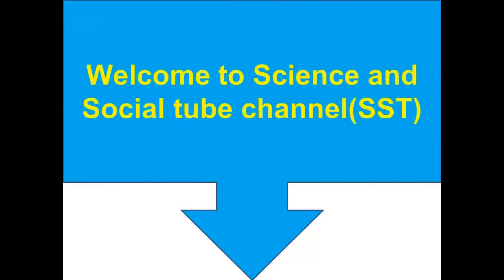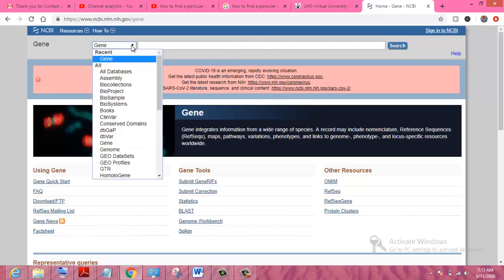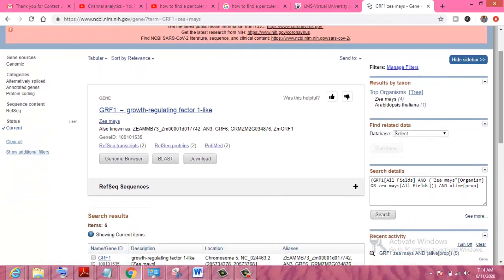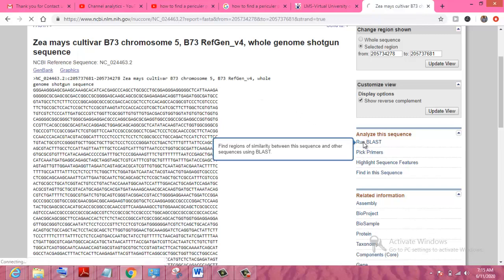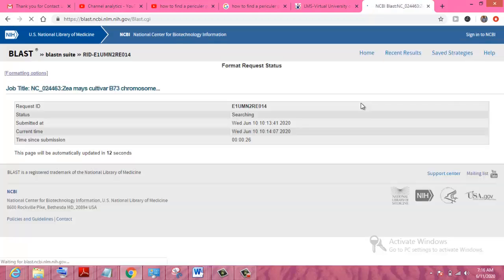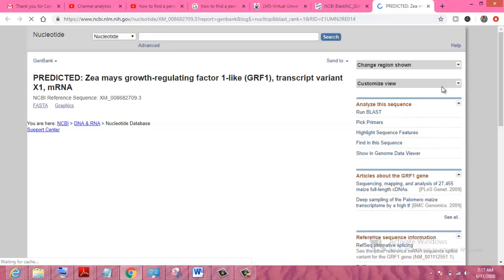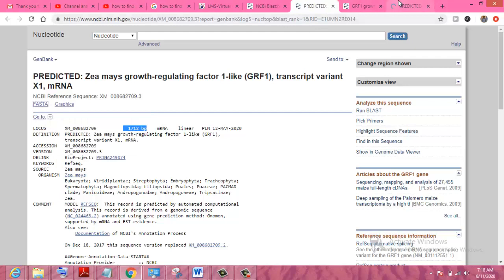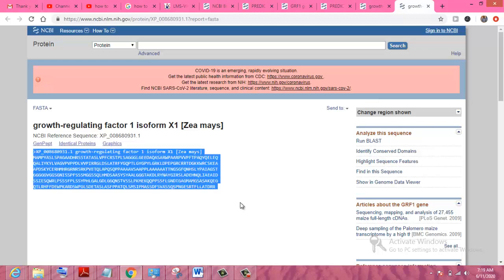How to retrieve an amino acid sequence from nucleotide | How to download protein sequence from NCBI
In this video, we will teach you How to retrieve amino acid sequence from nucleotide sequence in any public database. We will also teach you how to download this amino acid sequence in the FASTA format and save in your laptop or desktop
Topic Cover:
 1. How to retrieve an amino acid sequence from a nucleotide sequence?
2. How to find a particular amino acid sequence from any nucleotide or gene sequence?
3. How to download protein sequences from NCBI?
4. Download protein sequences from NCBI in FASTA format
5. How to find a protein sequence of any gene at public databases?

About the channel:
Here we will talk about different topics about science and social things. Topics will be related to scientific things, new technology in Engineering and Life Science field and their present status and challenges in the world. We will also talk or show about different social issues and entertainment things and at the same time, we are going to teach different technology applications and software’s are which are needed in research and day to day life.

Background Music and pictures credit - All the images/pictures shown in the video belong to the respected owners and not me. I am not the owner of any pictures or music audio showed in the video